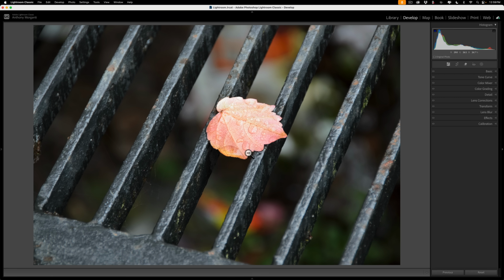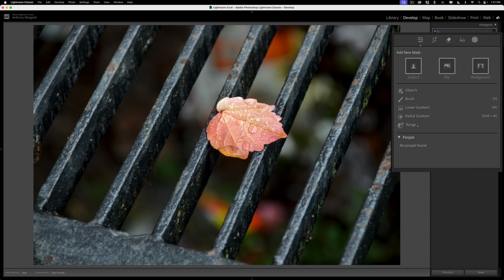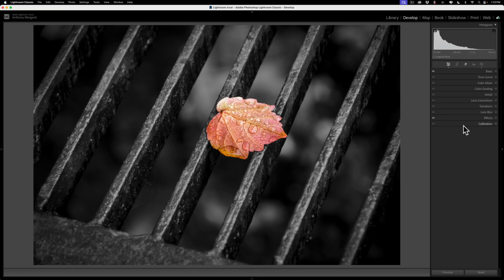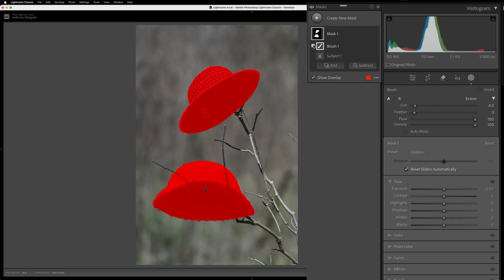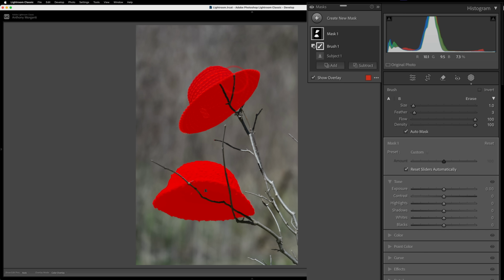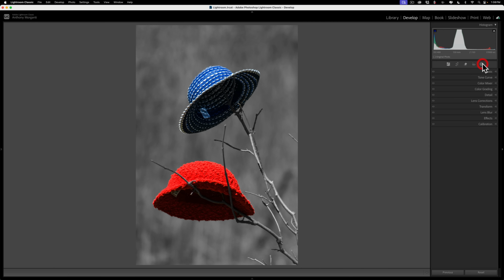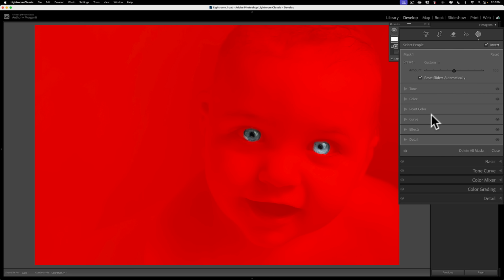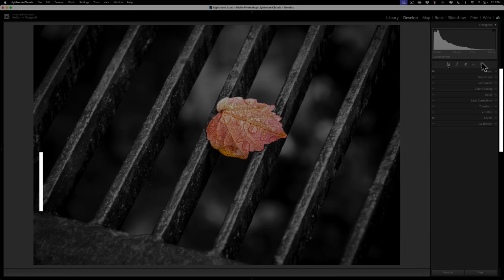See How Selective Color is SO EASY in Lightroom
In this video, I demonstrate how easy it is to do selective color in Lightroom.

I have completed courses on my website in Lightroom Classic, Lightroom CC, Photoshop, and more. Check it out: